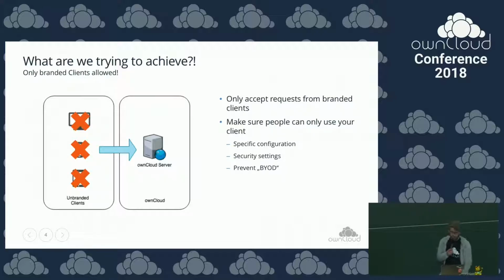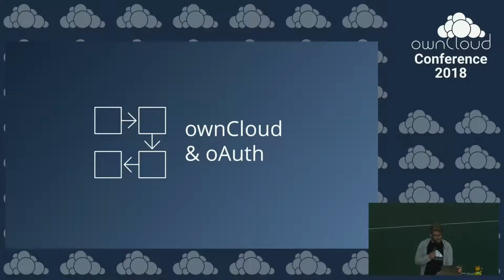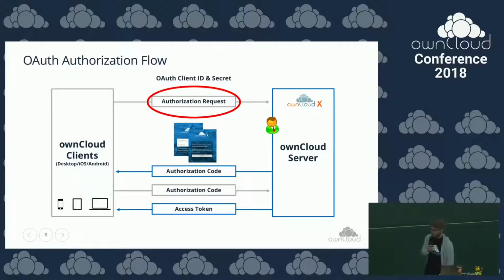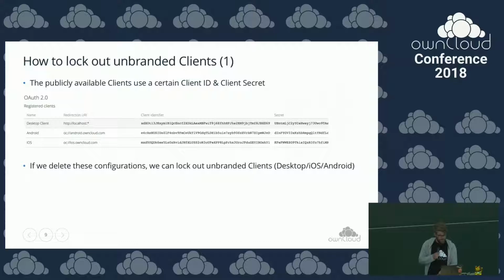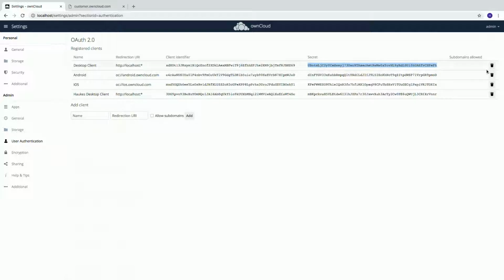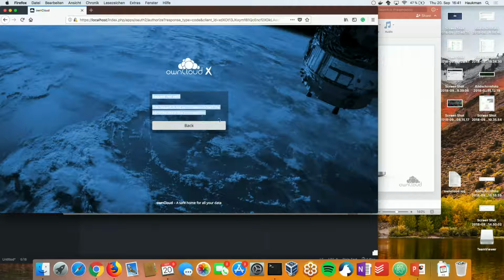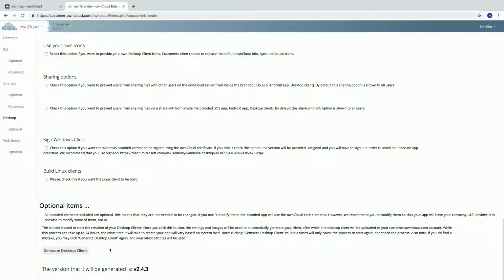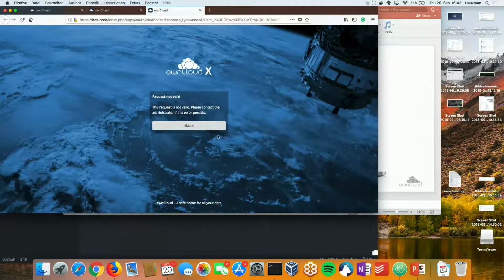ownCloud conference 2018 Lock-out unbranded ownCloud clients with OAuth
Demo how to prevent that unbranded ownCloud Clients (Desktop/iOS/Android) are able to log in to your ownCloud instance - thanks to OAuth.

This session will showcase how OAuth can be used to lock out unbranded clients in order to make sure, that your users can only use the clients that you provide to them.

Hauke Melius